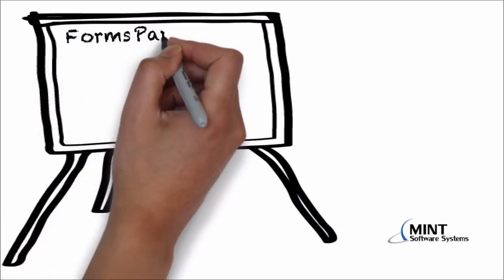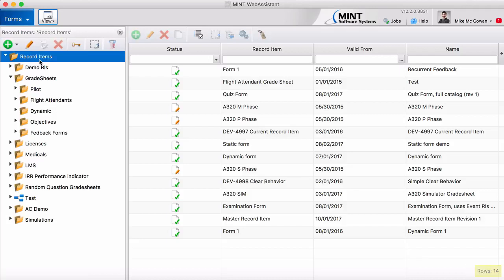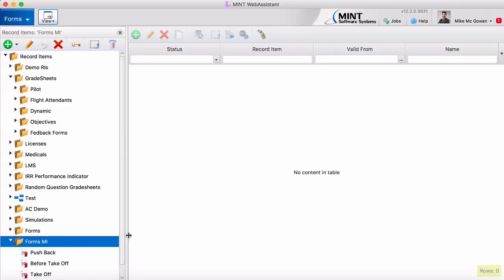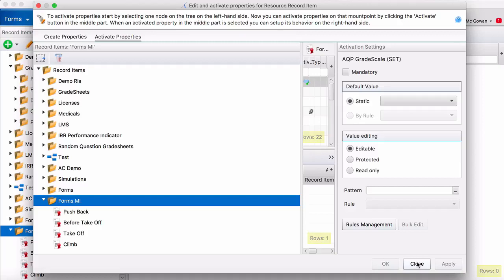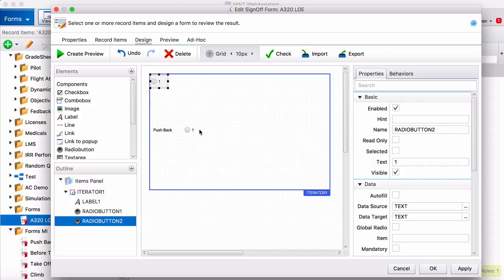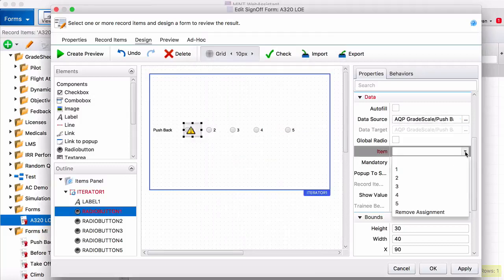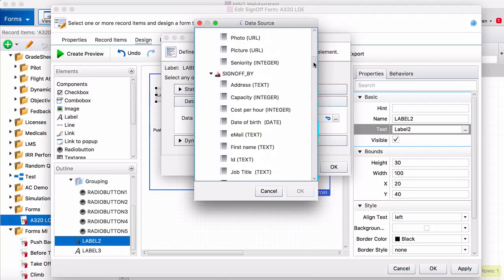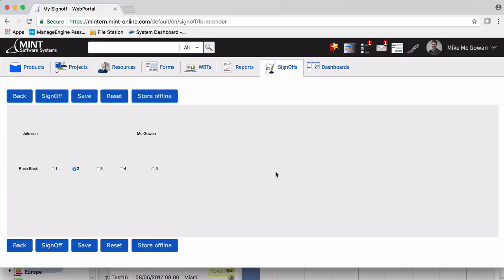Forms in MINT - Part 1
In this tutorial, you will be introduced to the FormBuilder available in MINT.

Learn more about MINT TMS by signing up for our newsletter